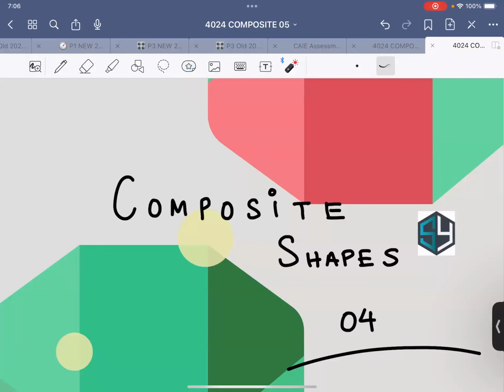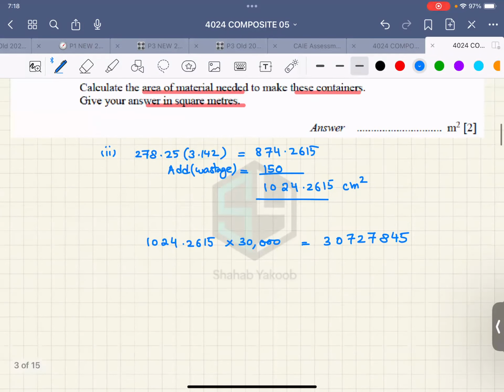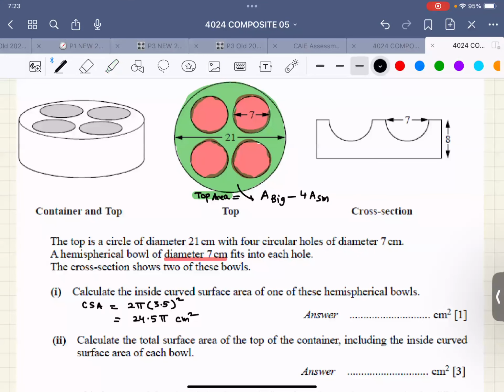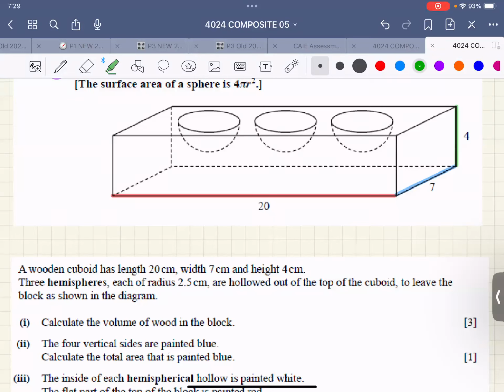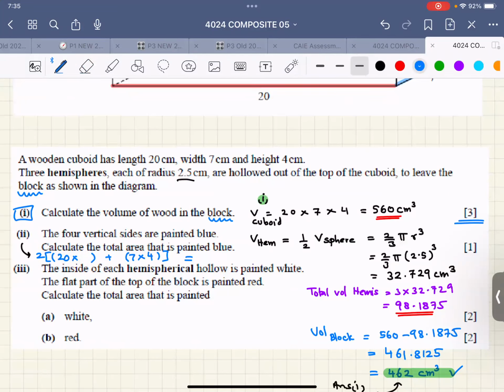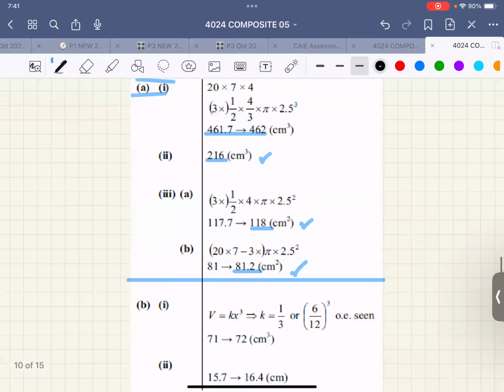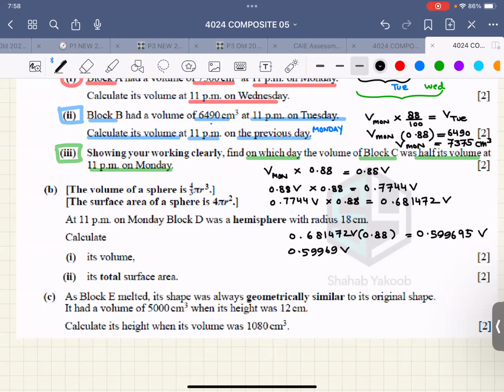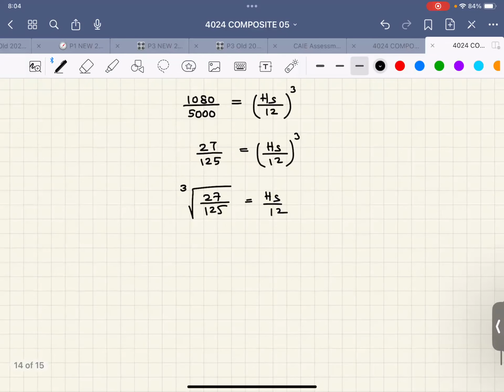MATHEMATICS | COMPOUND SHAPES 04 | 3 D MENSURATION | O LEVEL 4024 | IGCSE 0580